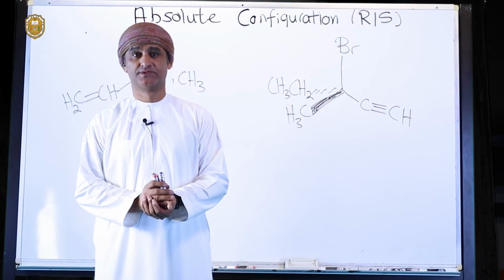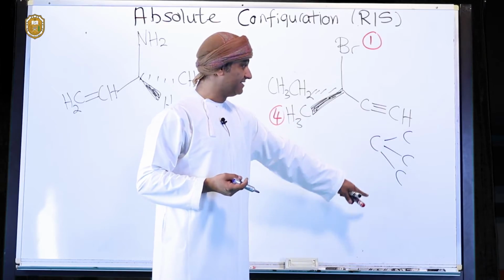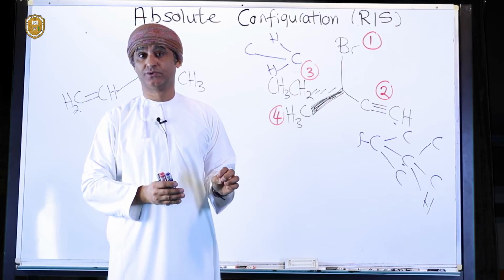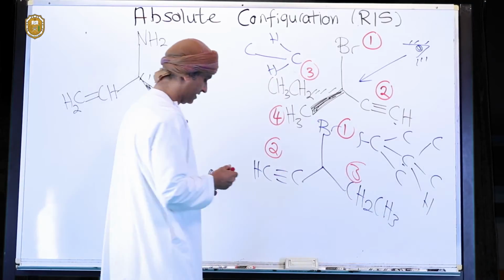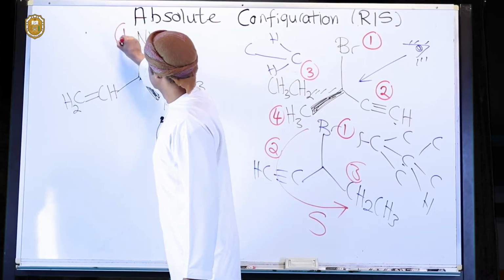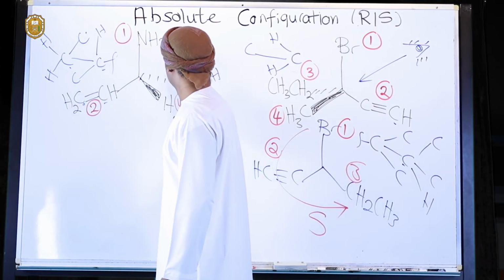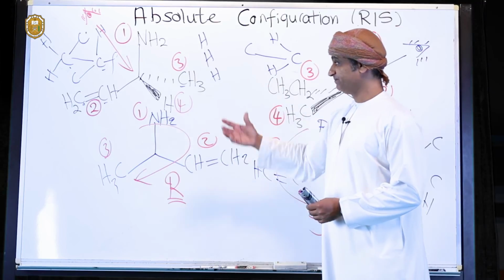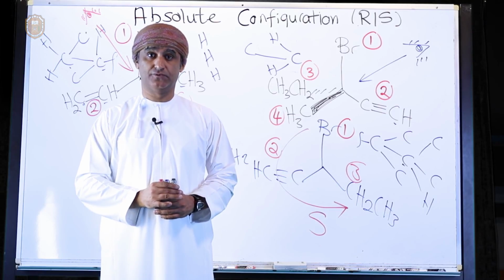Determination of Absolute Configuration (RS) IV